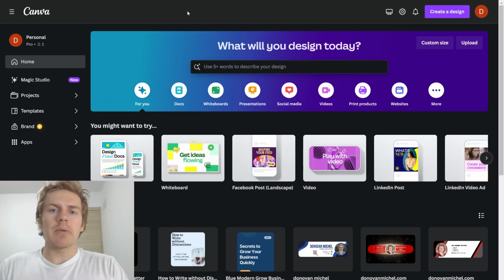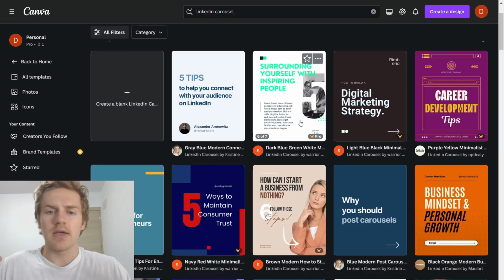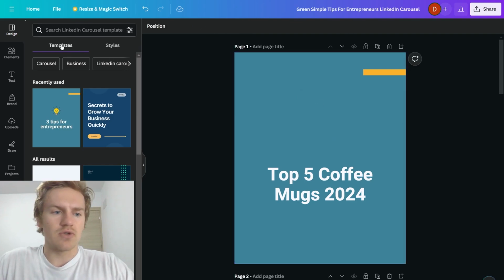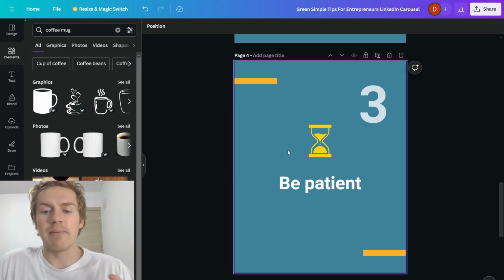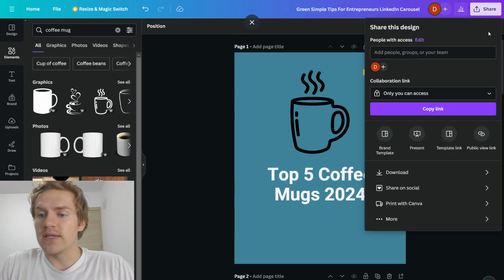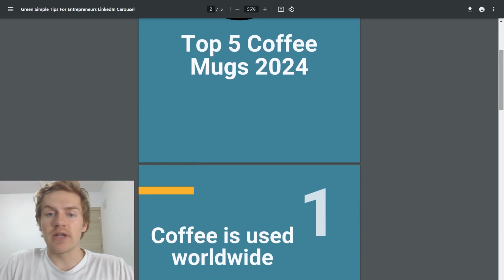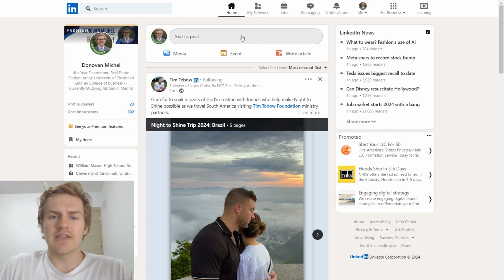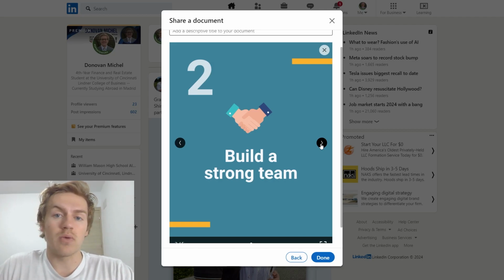How to Create LinkedIn Carousals using Canva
LinkedIn Carousals are a great tool to make your LinkedIn posts more visually appealing. In this video, I will show you how to make a LinkedIn Carousal using Canva for free.